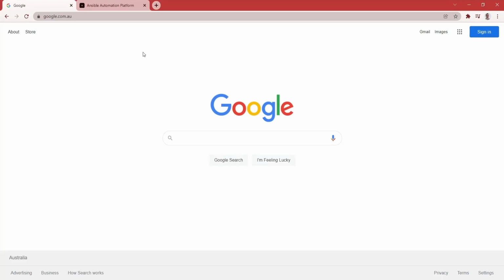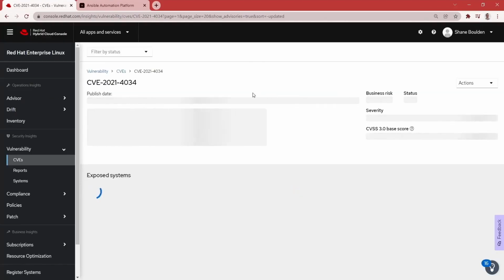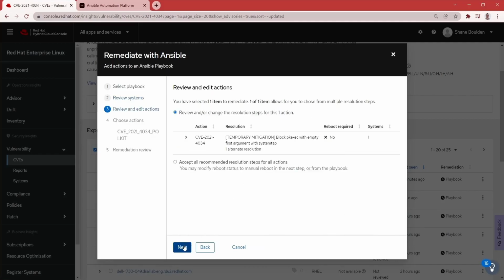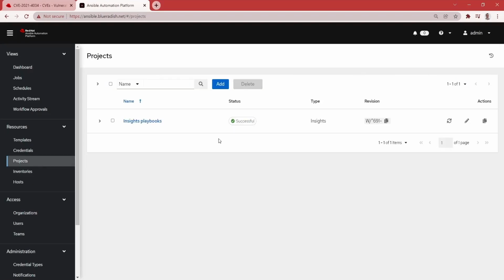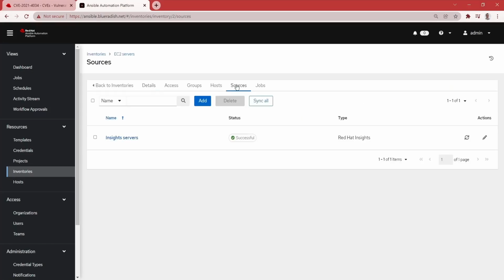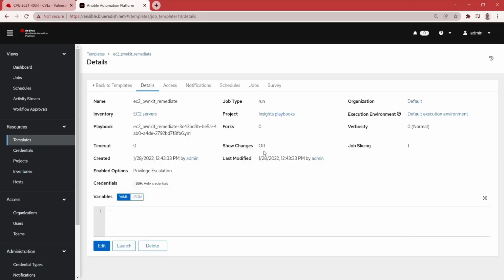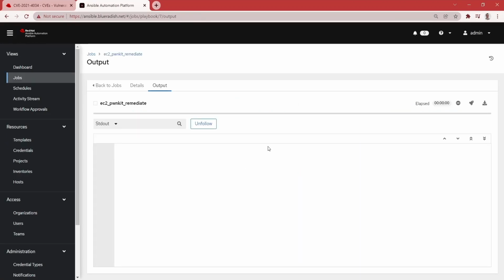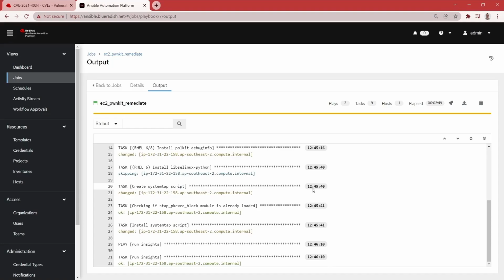PwnKit detection and remediation with Red Hat Insights and Red Hat Ansible Automation Platform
A quick demonstration showing how organisations can detect and remediate the recent CVE-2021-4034, dubbed "PwnKit", with Red Hat Insights and Red Hat Ansible Automation Platform